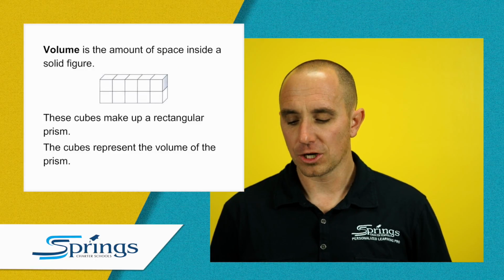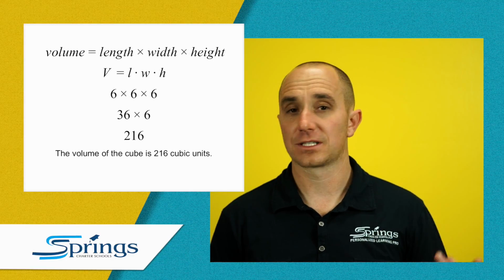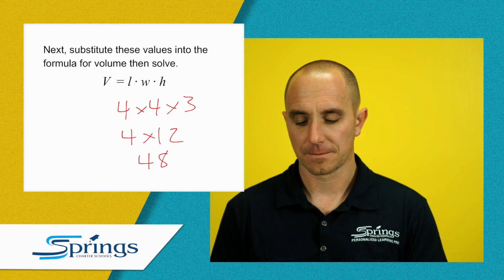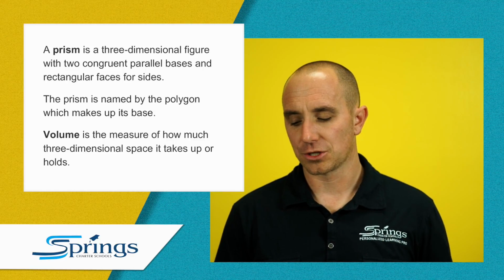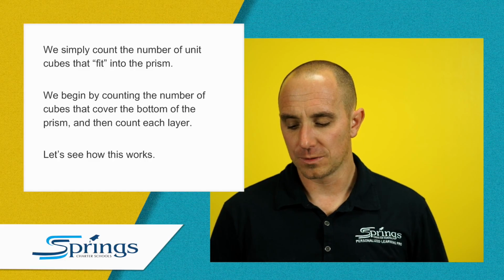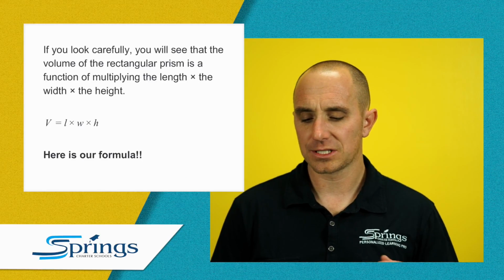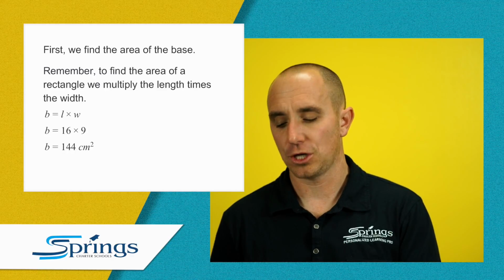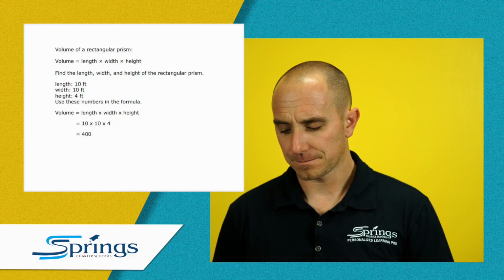Spring into Math 5 Chapter 10 Review Pt 2